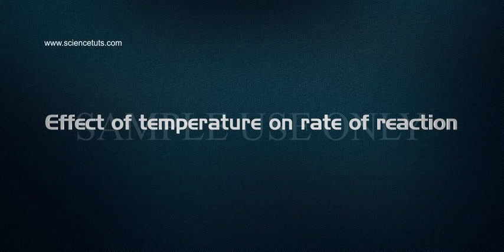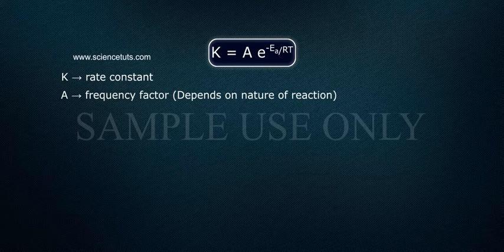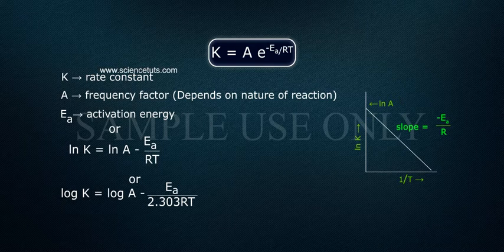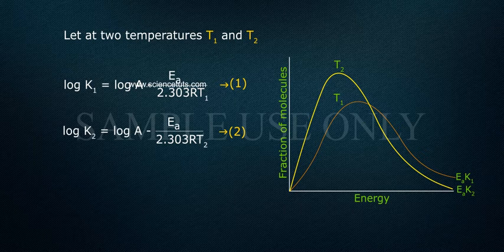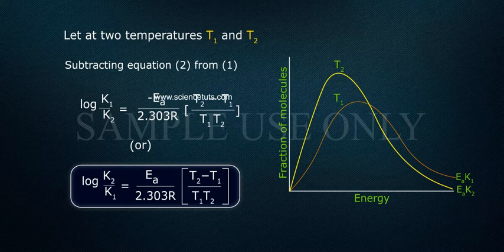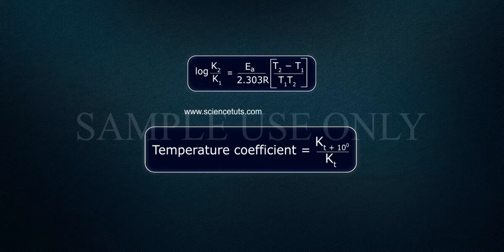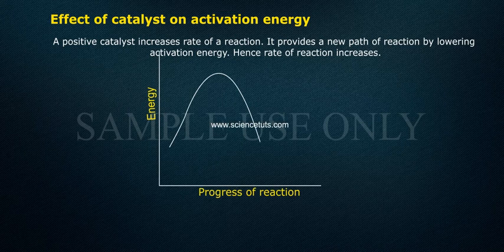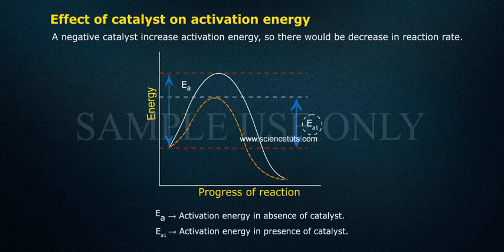TEMPRATURE DEPENDENCE OF THE RATE OF A REACTION